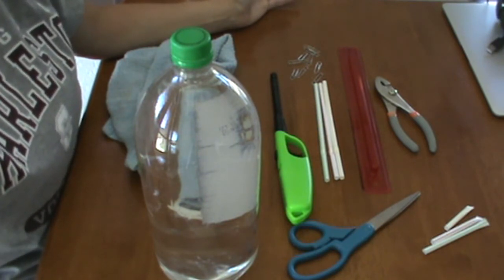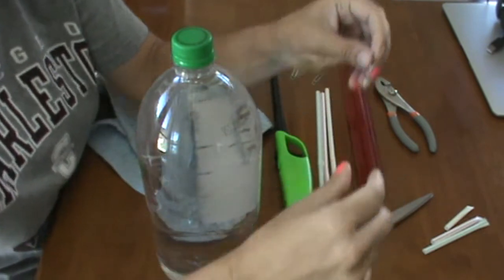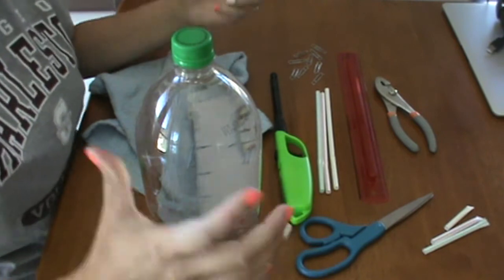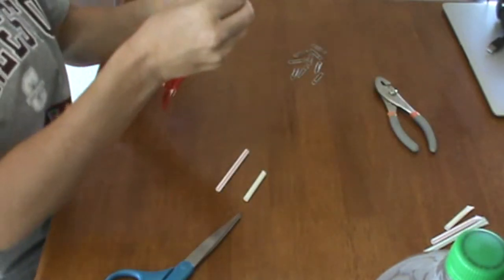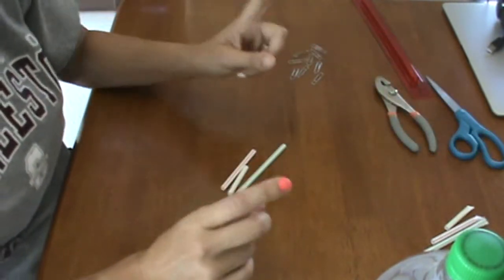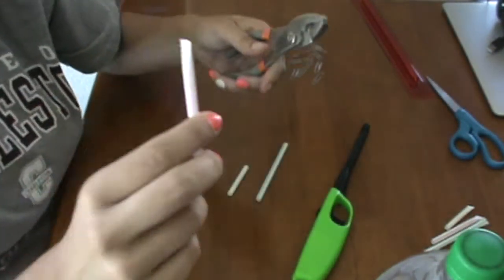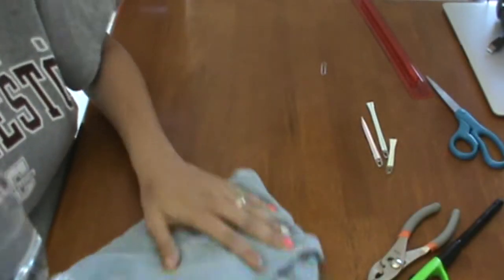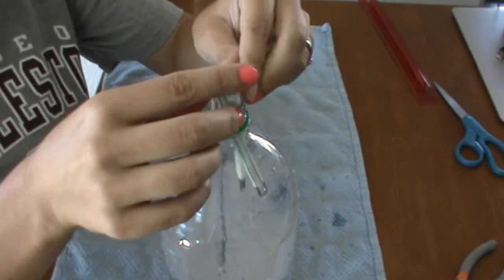Cartesian Diver Project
This video is about Cartesian Diver Project